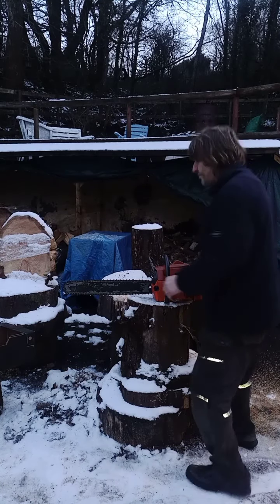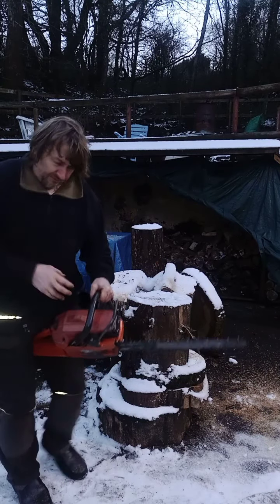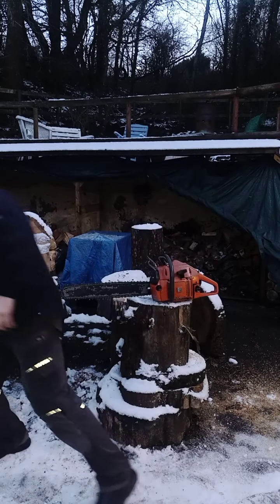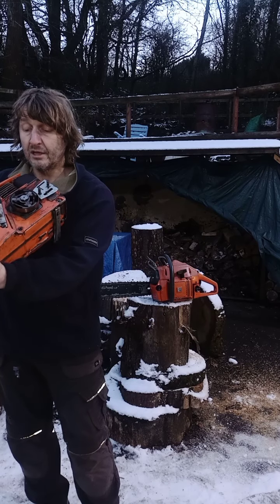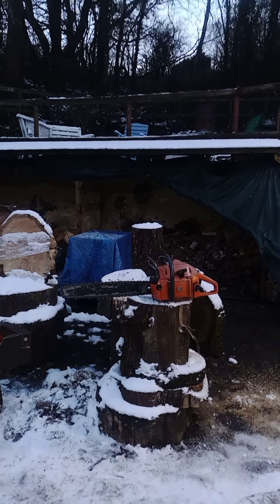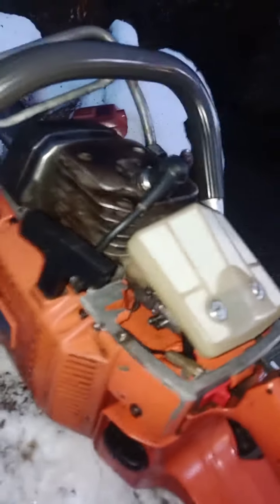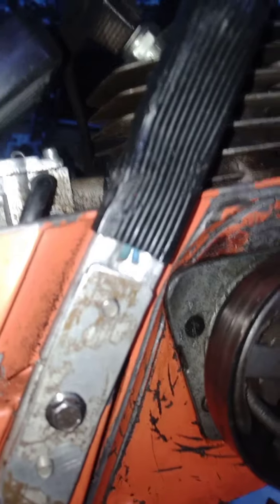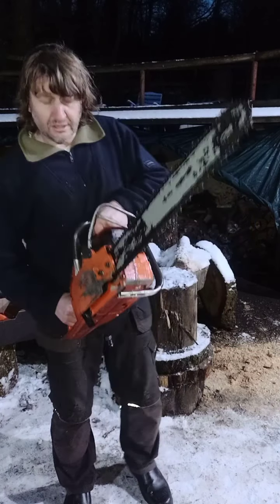Husqvarna 266 XP & 266SG. 1980's power saws. Came in part exchange. Quick Overview.